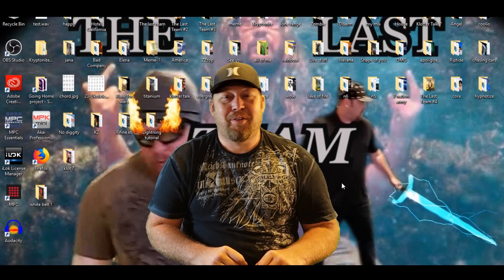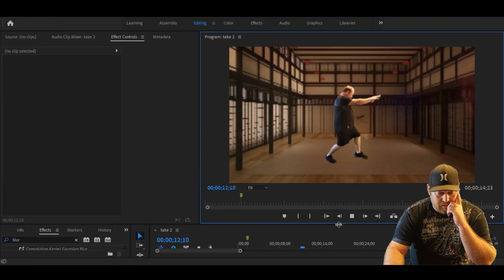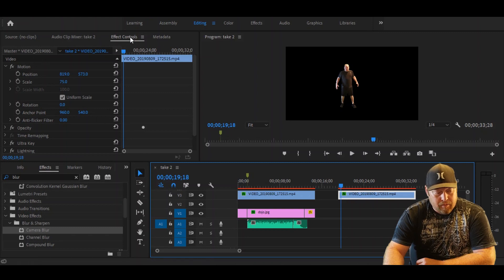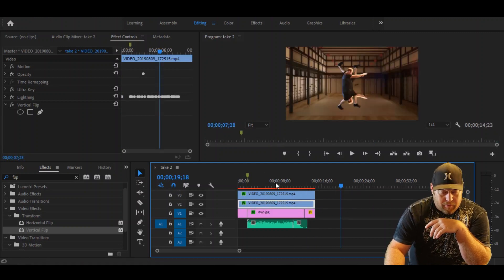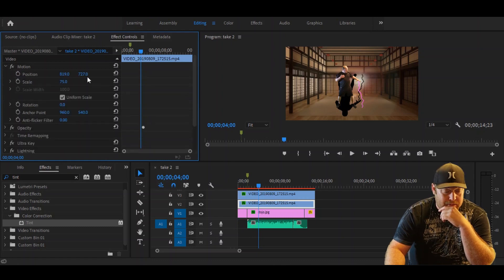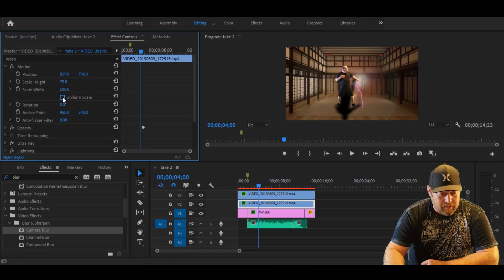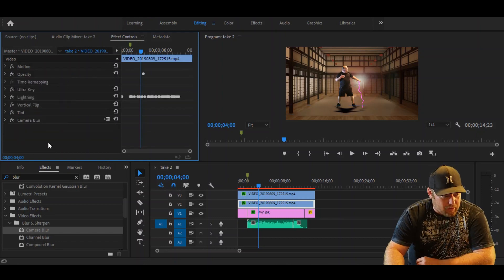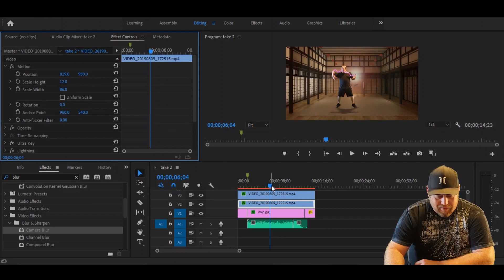How to add Shadow in Premiere Pro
How to add Shadow in Premiere Pro. Create A very realistic shadow effect in Premiere Pro. Use my video to enhance your editing skills for a more realistic special effect.